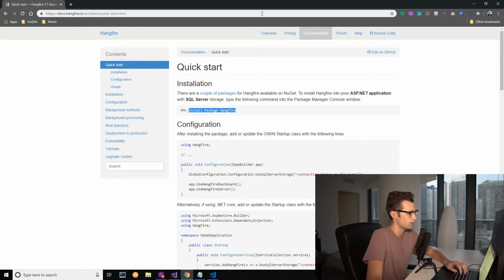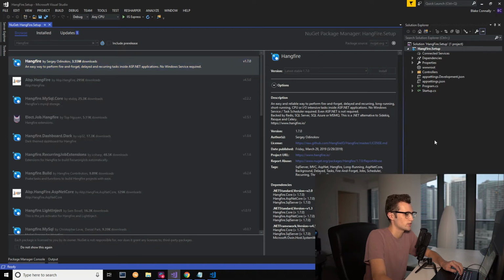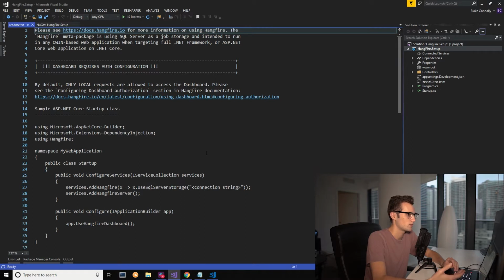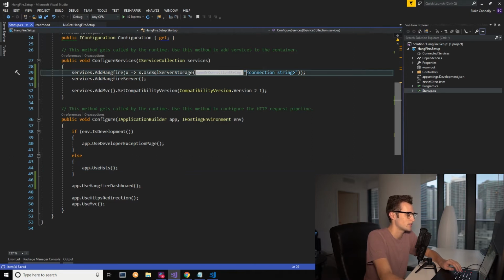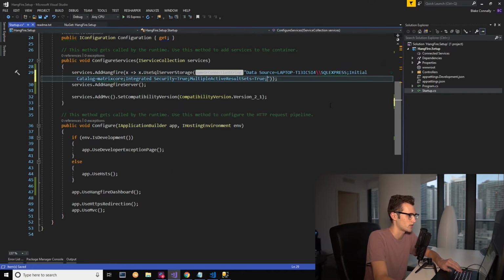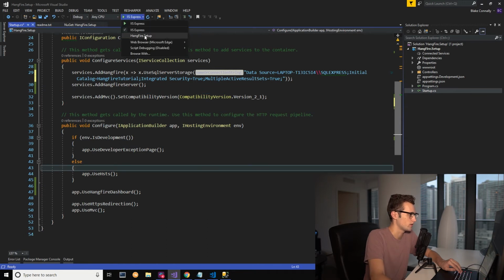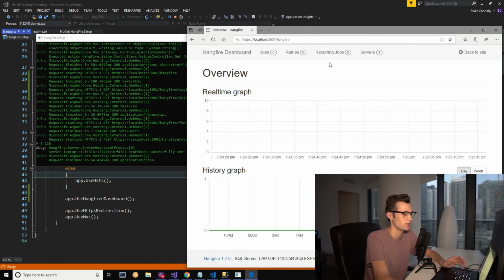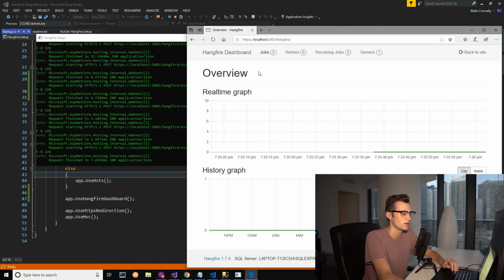C# .NET Core 2.2 - Setting Up a HangFire Event Queue System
Today we are starting a new short video series for HangFire, a popular event queueing library for .NET Core 2.2.

With HangFire you can add events to your queue to have them fired off at a delay or on a specific period in time. It can be extremely useful for applications that have a lot of recurring tasks.

I will be posting regularly with new content and material.

Interested in learning more about how my company can help you with automation, data analysis and system integrations? Give us a shout!